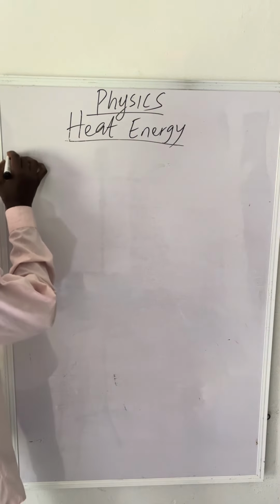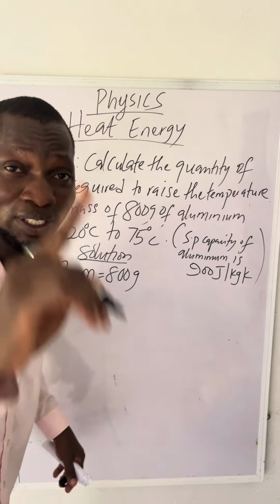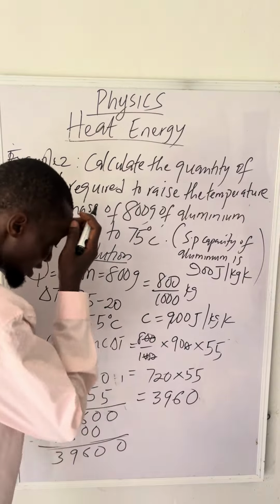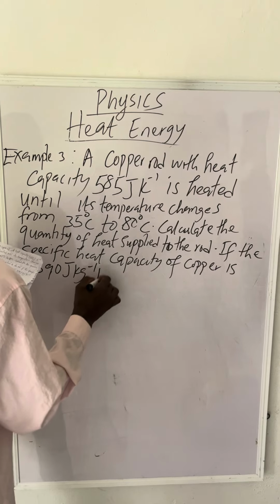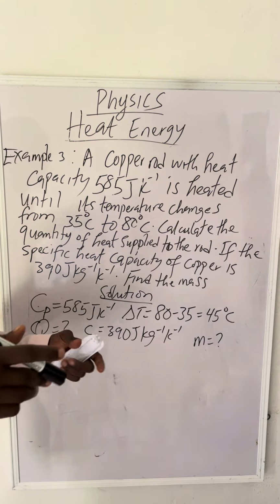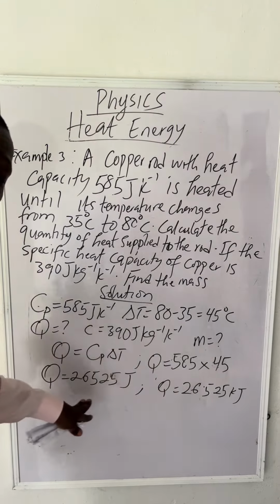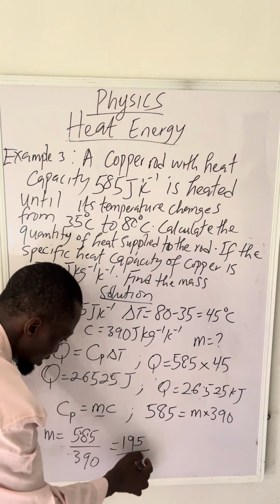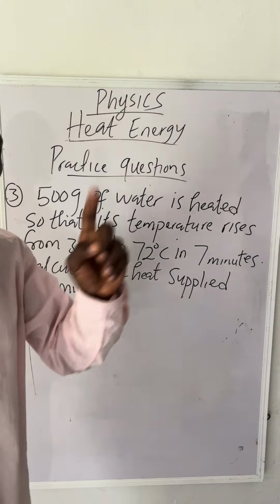Calculation on heat energy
Understanding Heat Energy in one minute